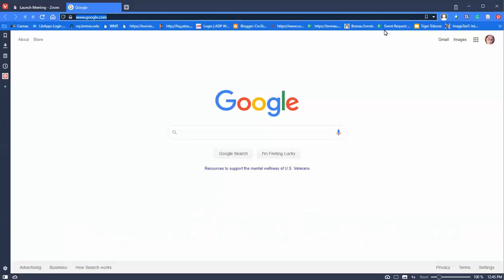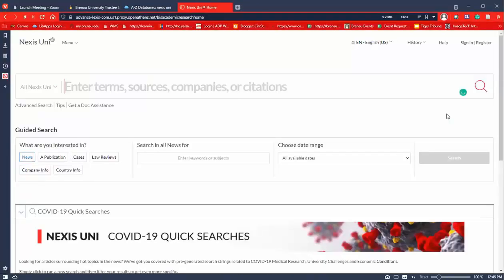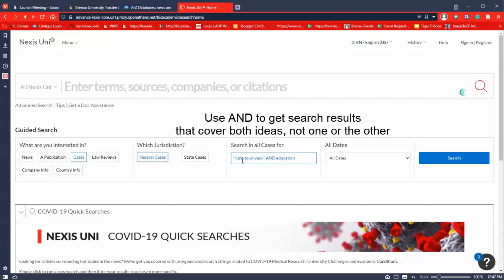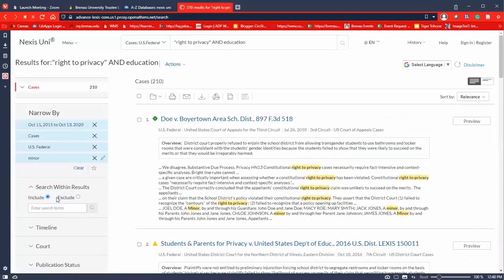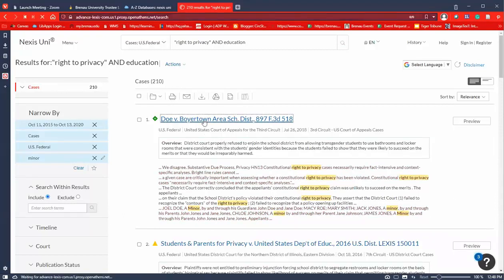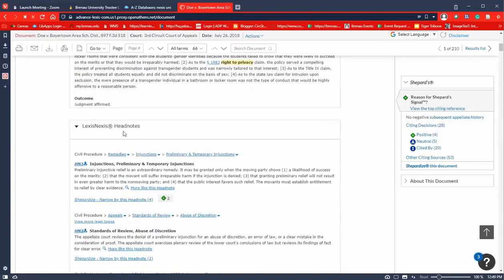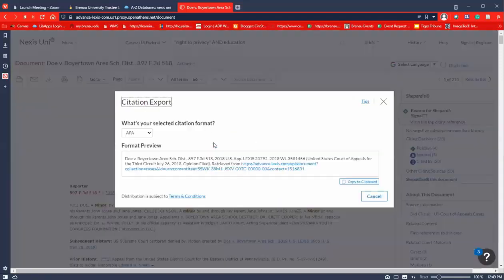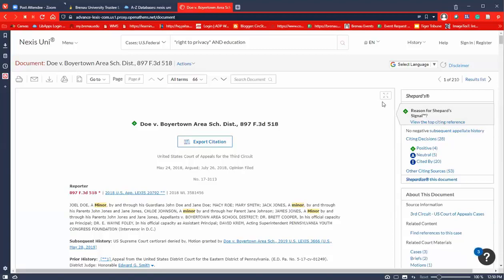Using Nexis Uni to find legal cases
This video shows how to use the Nexis Uni database to find legal cases for assignments.